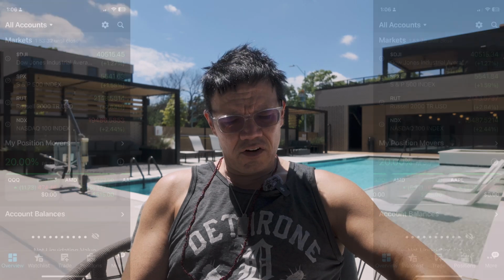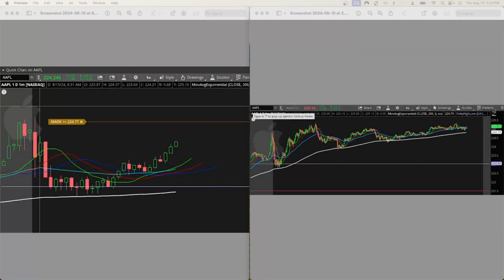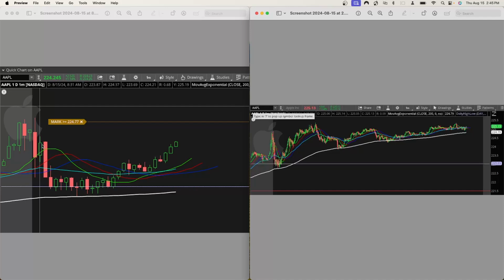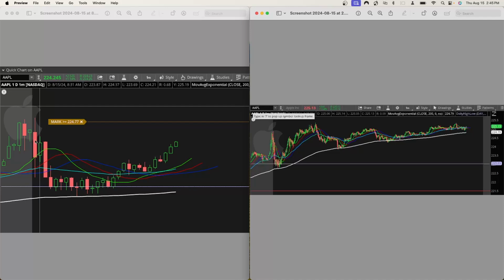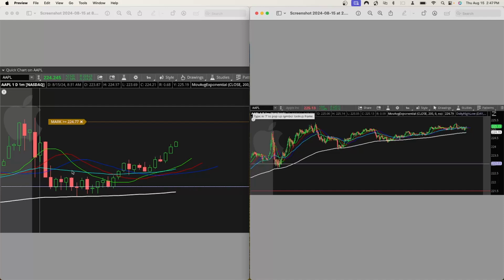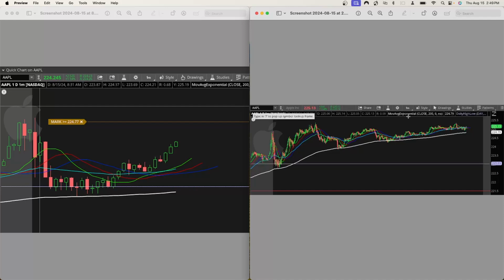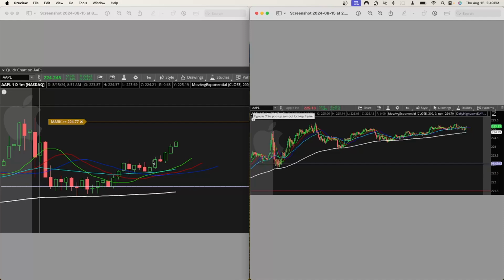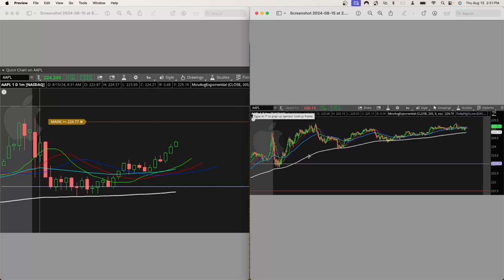How to combine the right indicators for easier profits in your day trades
Get my new book: "The Lone Wolf Trader Presents: Mastering the Mental Game" and my first book, "Secrets of the Lone Wolf Trader" on Amazon.com

In this video I'll show you how to combine my favorite indicators on your 1-minute chart, which will help you spot the right places to get in and out with more confidence. I'll use the 1-minute chart of my daily AAPL trade as an example .